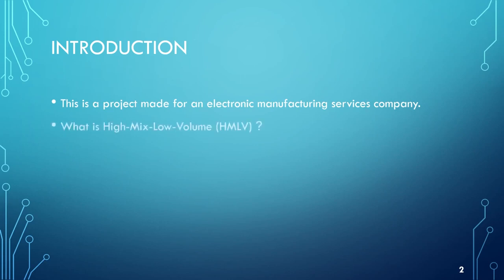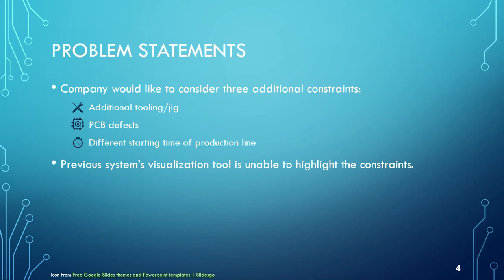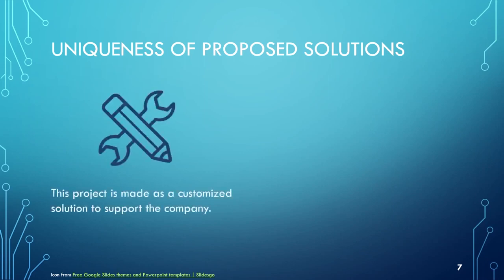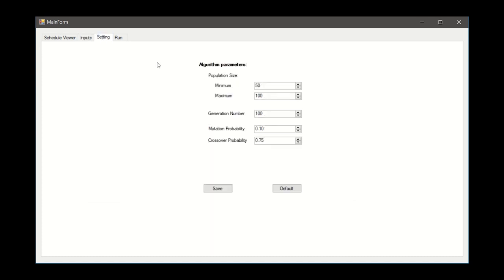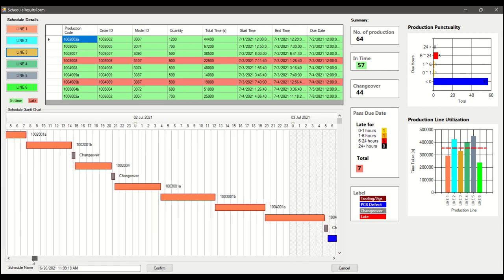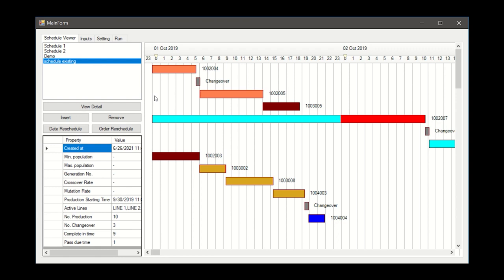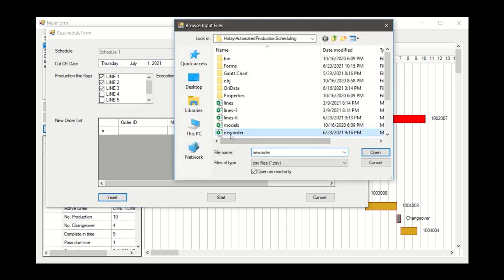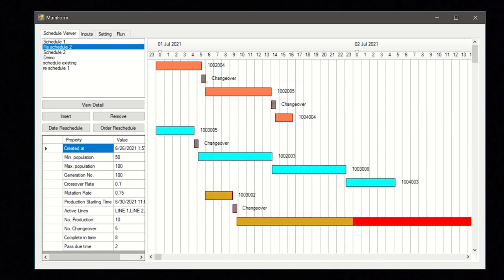SC066 | Automated Production Scheduling for High-mix–low-volume Manufacturing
by WONG CHEE CING

This automated production scheduling system is developed in order to help the production line planners to produce a schedule at the production floor level based on the high-mix low-volume (HMLV) planning requirements. HMLV requires a high degree of customization in the manufacturing process to produce a wide range of products in low quantity in order to satisfy customers' demand. This is an industrial project made for a manufacturing company. It can automatically generate production schedules based on the inputs provided by the company which that can help them greatly. The system has three major features which are an automated scheduler using genetic algorithm, a dashboard, and interactive rescheduling.

In order to achieve greater production efficiency, production constraints are taken into consideration when generating the schedule which includes order urgency, machine changeover, production line utilization, additional tooling/jigs, and PCB defect. In addition, the dashboard allows users to understand the generated schedule clearly. The generated schedule will be displayed in the form of Gantt chart on dashboard. Each production will be given specific colour and label to be easily differentiated. The summary information of schedule will be displayed on the dashboard which includes the number of productions, number of machine changeovers, number of late productions, charts and so on.

Last but not least, interactive rescheduling can be performed on the existing schedule if there are problems in the schedule. It also allows planners to insert existing planner's schedule in .csv file and perform rescheduling on it. The rescheduling can be performed based on cut-off date and time, production line flags and exception line options. Other than that, if there are any additional urgent orders, they can be inserted into the existing schedule to be rescheduled. The re-scheduler also allows planners to flag certain productions in the schedule so that the flag orders will remain unchanged in the new rescheduled schedule.